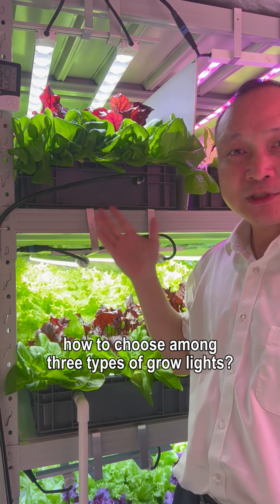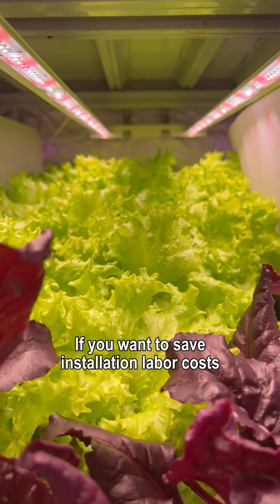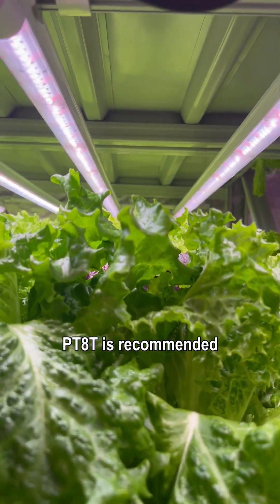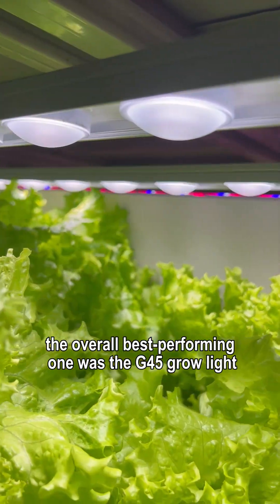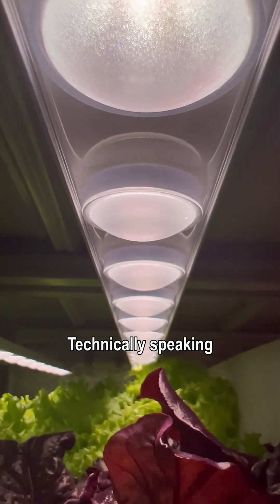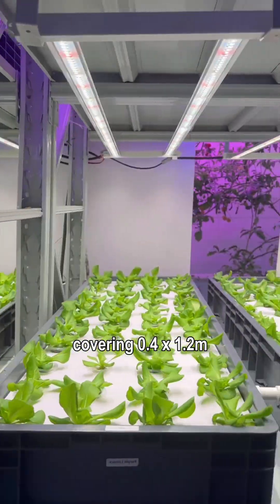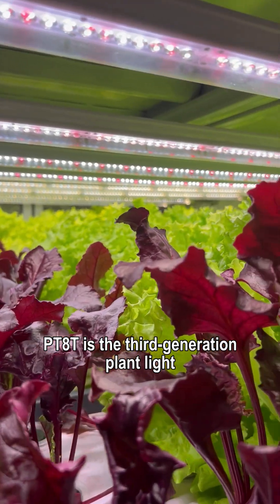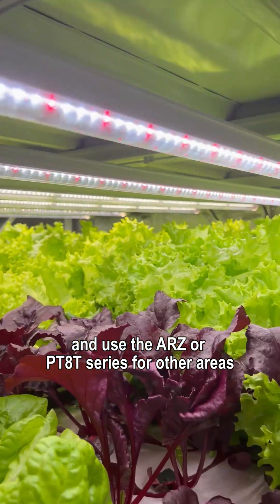How to choose grow lights for Plant Factory Hydroponics Vegetables? - Indoor Vertical Farming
Hello everyone, how to choose between three types of hydroponic vegetable plant growth lights? If you have enough budget to display and visit, I recommend the G45 series. If the installation labor cost is high, I recommend the ARZ series. For cost-effective planting, I recommend PT8T. After years of comparative planting tests, in the test After trying dozens of hydroponic vegetable growth lights, the G45 plant growth light has the best overall effect. Both green leafy vegetables and red leaf vegetables show good planting effects. Technically speaking, the G45 lens reflector is different. The LEDs are all set in a lens reflector cavity, which avoids uneven light radiation and makes the spectral radiation more uniform at close range. The biggest disadvantage of the G45 plant growth light is its relatively high cost. The ARZ series adopts a double-row integrated design, covering 0.4* 1.2 square meters is easier to install. Different spectrums have great differences for different vegetable varieties. PT8T is the third generation of plant growth lamps. It is cost-effective and has an average PPFD that is 50% higher than the first generation of single lamps. Large plant factories can Use G45 plant growth lights in the visiting area, and ARZ or PT8T series in other areas.